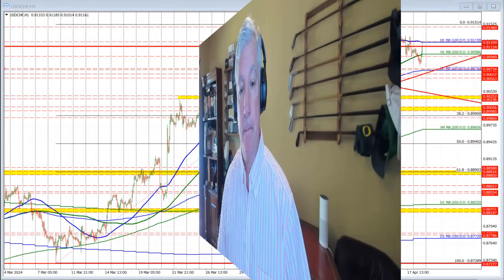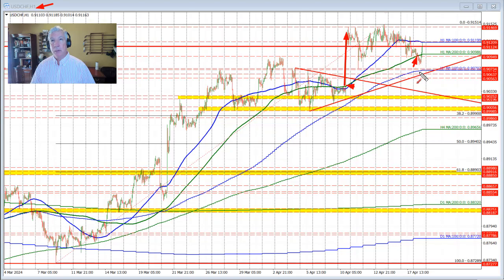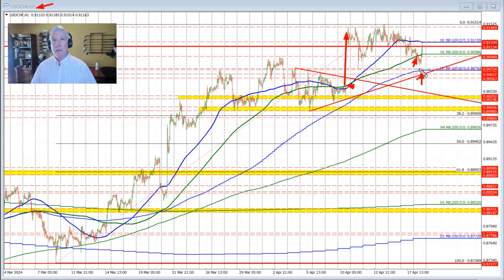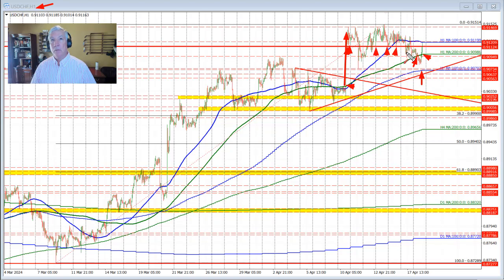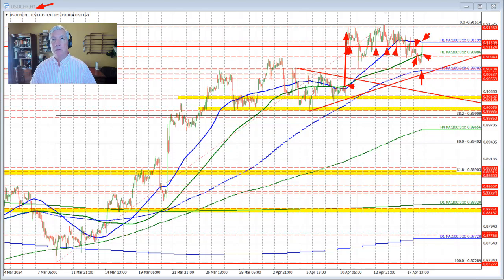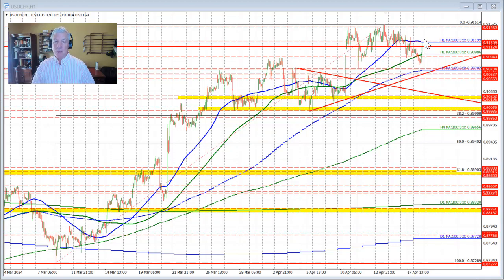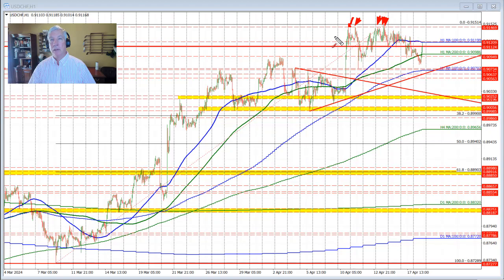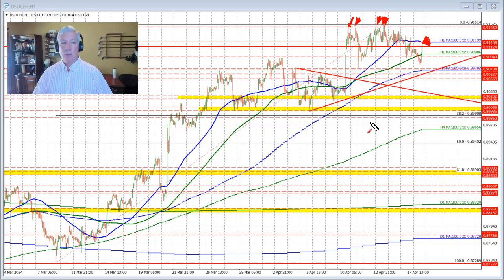USD is higher and so is the USDCHF. The pair has reached the 100 hour MA. What next?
The USDCHF is up testing the 100-hour MA at 0.91199.  Get above and stay above is more bullish.